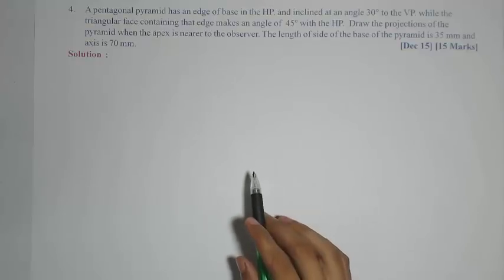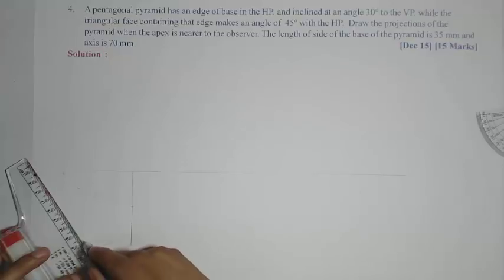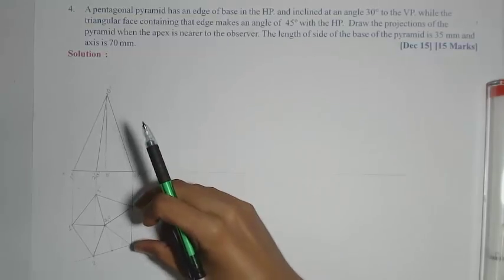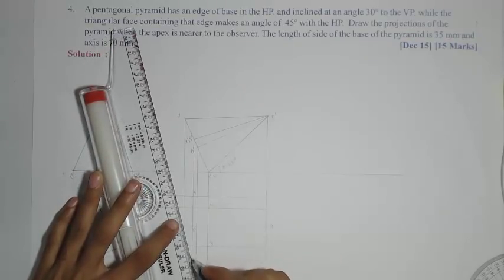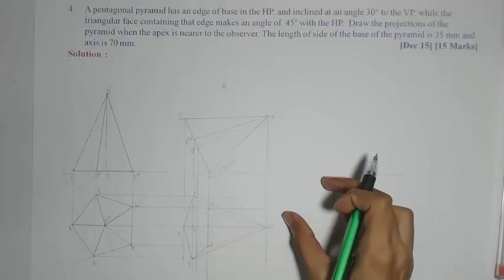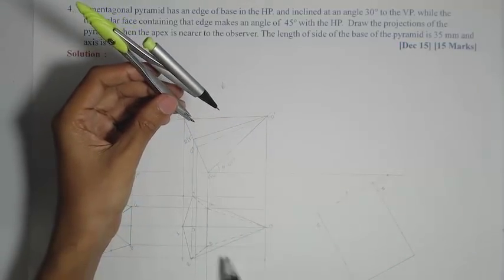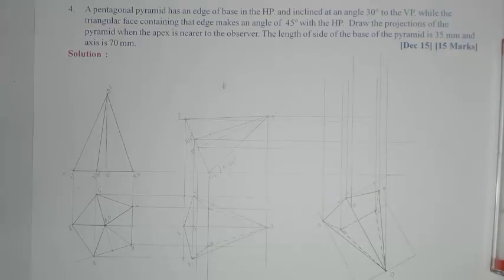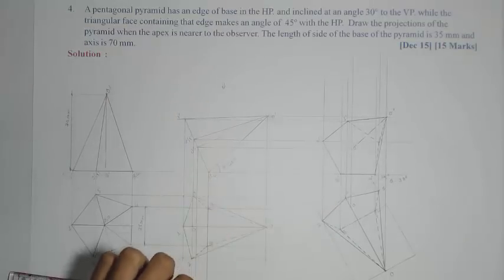Pyramid Q 4 Dec 15